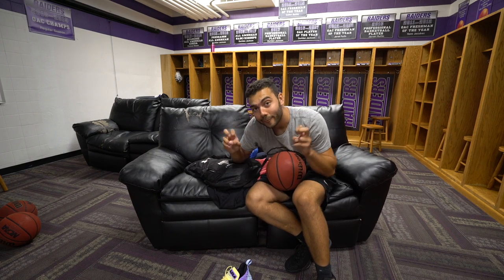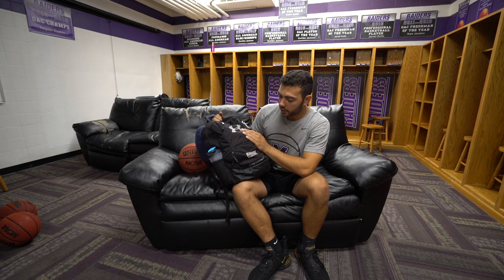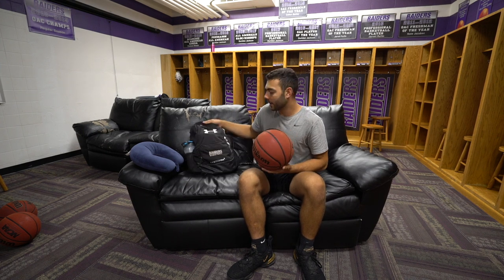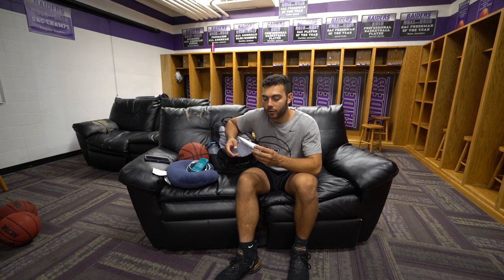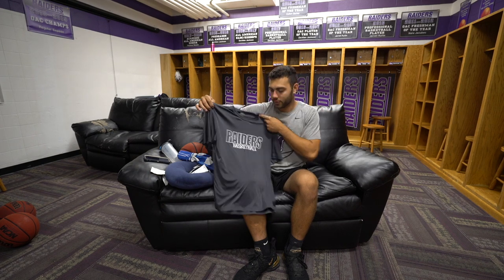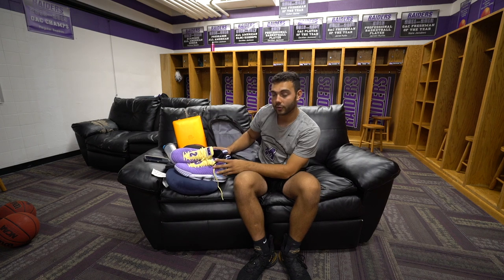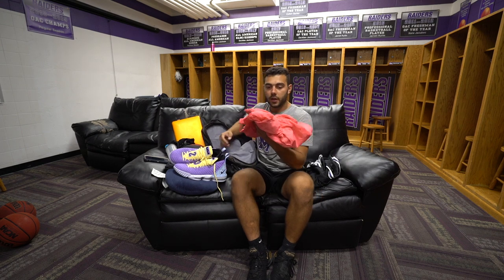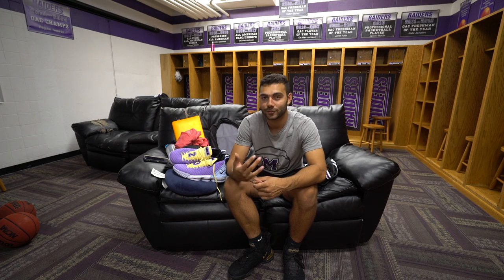WHAT'S INSIDE MY NCAA COLLEGE BASKETBALL BAG?!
If you have ever wondered what is in a college basketball players book bag then now you can know! Well I guess for the most part, I don't have many flashy things but here are the basics that get me through every game and practice!

Change your habits and be you.